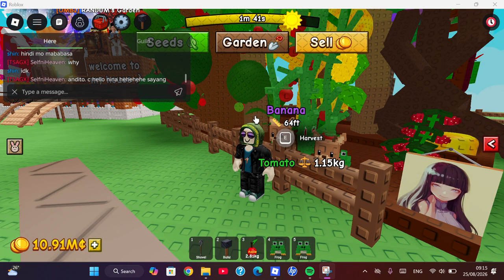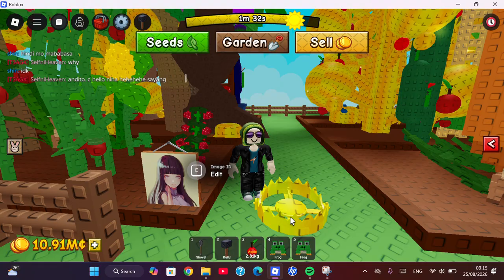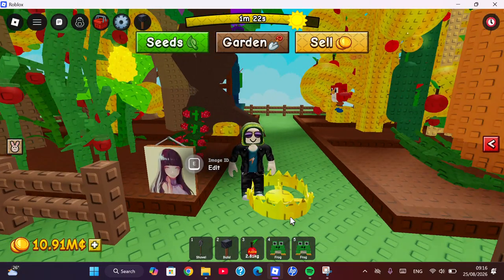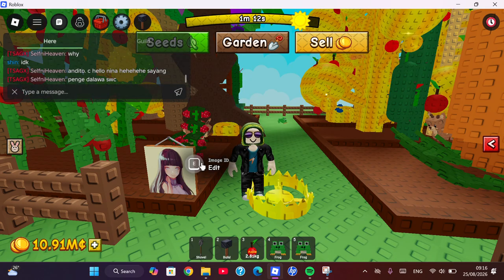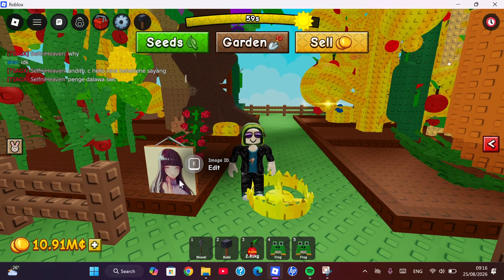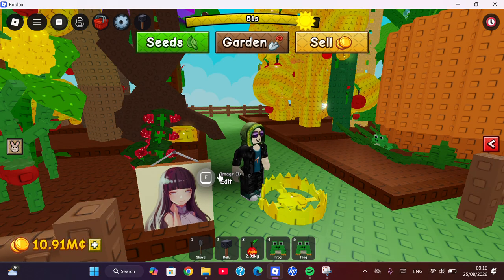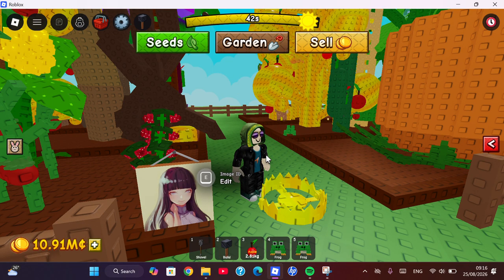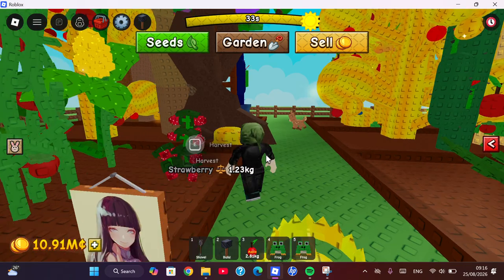HINATA IMAGE ID REVEALED - How to Add Hinata to Your Picture Frame in Grow a Garden 2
This video reveals the exact Hinata image ID for your picture frame in the Roblox game Grow a Garden 2. Learn the simple steps to acquire the picture frame crate from the gear shop, open it, and place it in your garden.

Discover how to easily edit the image ID to display the Hinata portrait. We provide the specific ID (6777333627) to customize your in-game picture frame instantly, transforming your garden decor.

Customize your Grow a Garden 2 garden with unique images using different IDs. This feature adds a fun and personalized touch to your gameplay.

0:00 Hinata Image ID Grow a Garden 2 Intro
0:14 Purchase Grow a Garden 2 Picture Frame
0:35 Enter Hinata Image ID into Frame
0:51 Change Grow a Garden 2 Image IDs